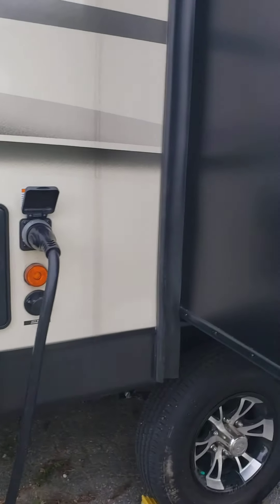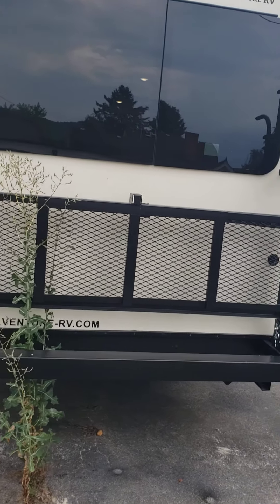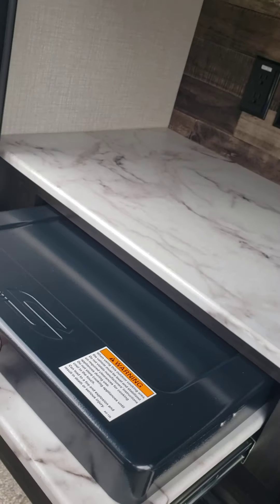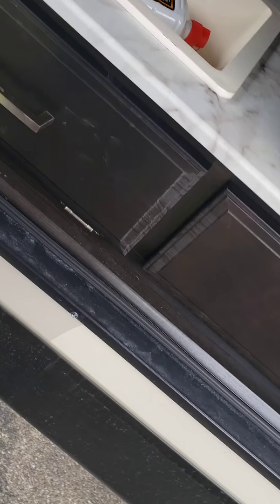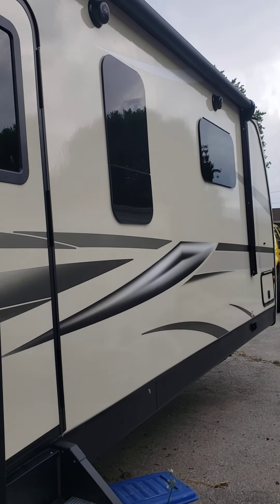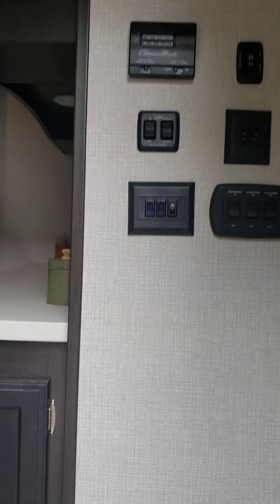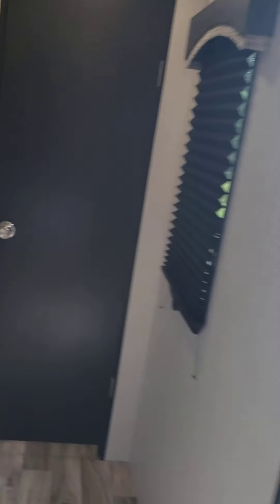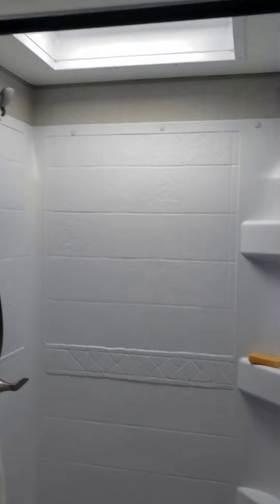2020 Venture RV SportTrek 343VIK Autos RV For Sale in Shawsville, Virginia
RVT.com 9355201, - 2020 Venture RV SportTrek 343VIK Autos For Sale in Shawsville, Virginia - 2020 343 vik only us... These and more new and used RVs for sale online at RVT.com Classifieds.